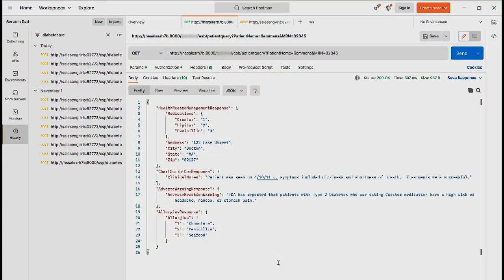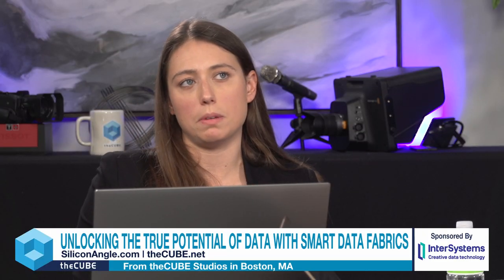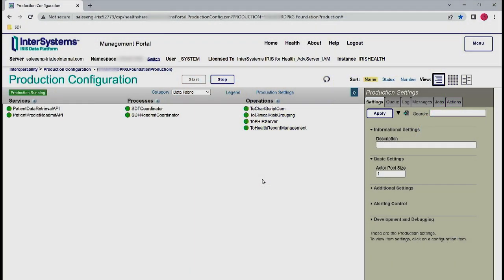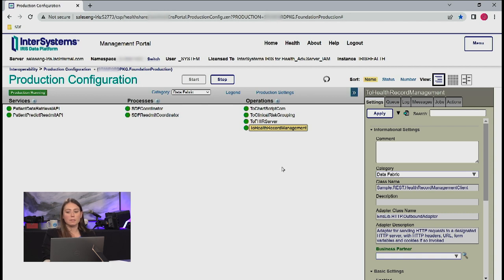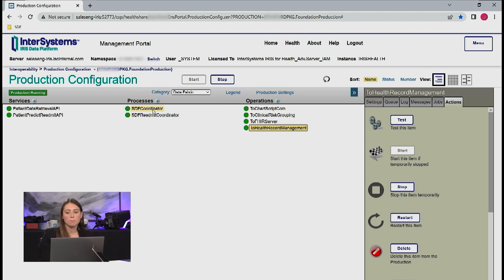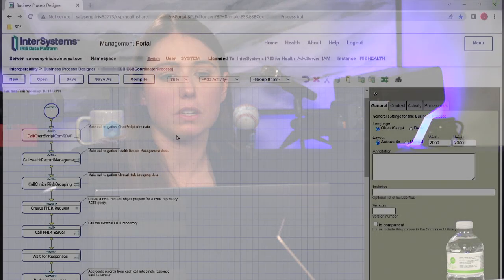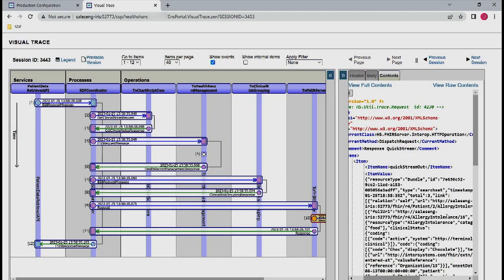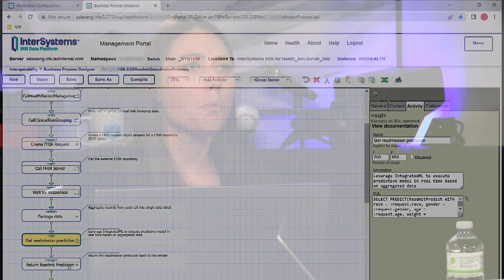How to Make a Data Fabric Smart A Technical Demo With Jess Jowdy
Unlocking the True Potential of Data With Smart Data Fabric

Jess Jowdy
Manager of Healthcare Field Engineering, InterSystems

In this live technical demo, Jess Jowdy, manager of healthcare sales engineering at InterSystems, highlights how data fabrics can be "smart" by embedding a wide range of analytics capabilities, including data exploration, business intelligence, natural language processing and machine learning, directly within the fabric, making it faster and easier for organizations to gain new insights and power intelligent predictive and prescriptive services and applications.

Jessica Jowdy is the Manager of Healthcare Field Engineering at InterSystems who works extensively with all solutions within the InterSystems healthcare portfolio.  Jessica has been the technical lead for many Provider Directory projects within the InterSystems healthcare customer segment and has first-hand experience in the management of provider data. Beyond this, Jessica has led a number of interoperability-focused initiatives at large healthcare provider, payer, and application sites.